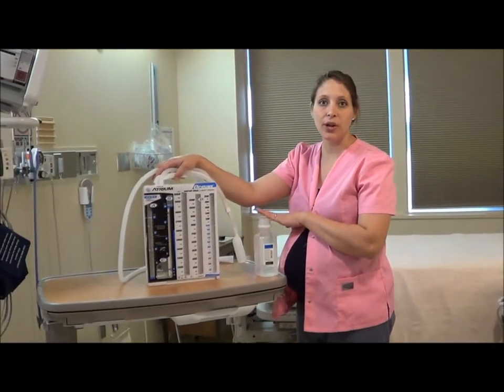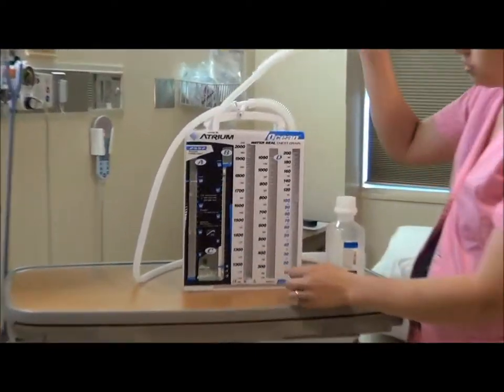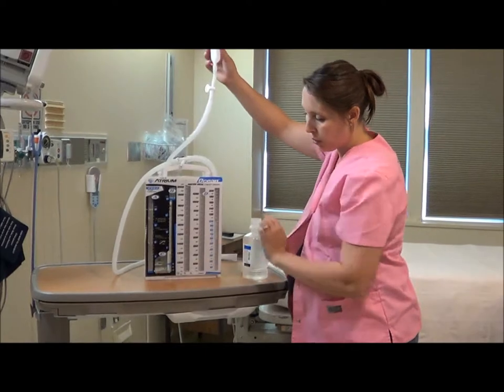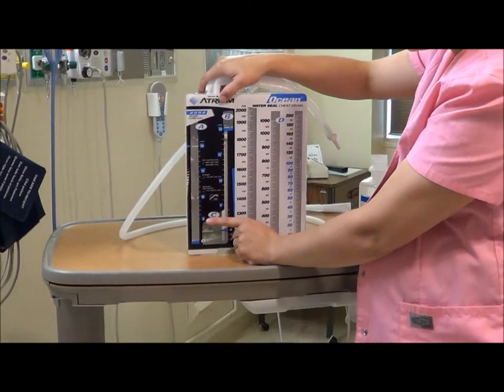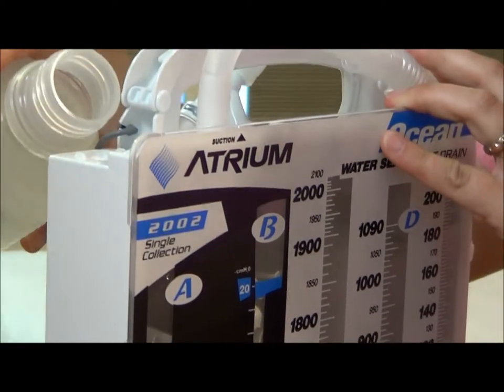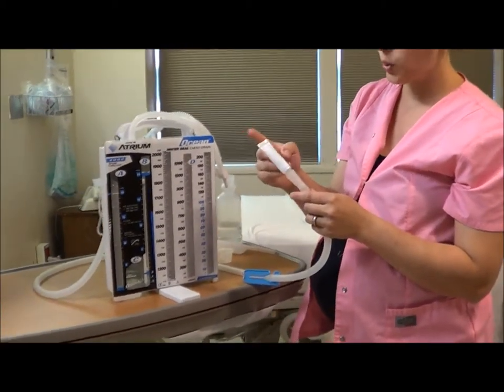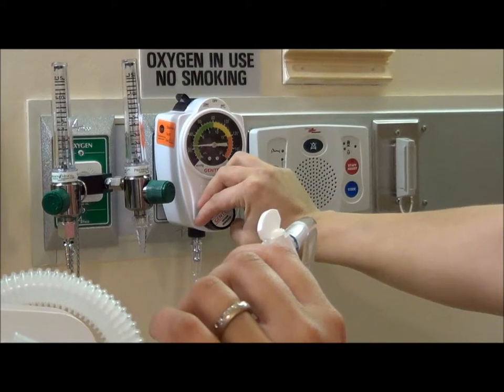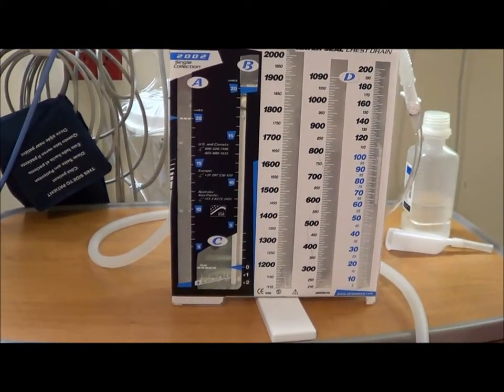RVH Atrium set up for Chest Tube